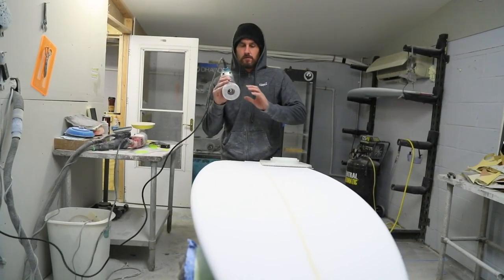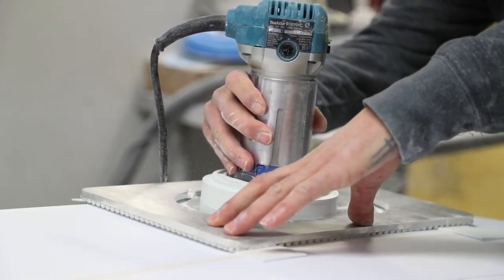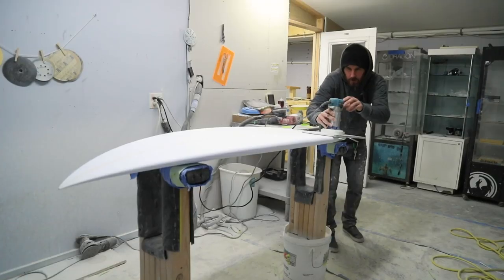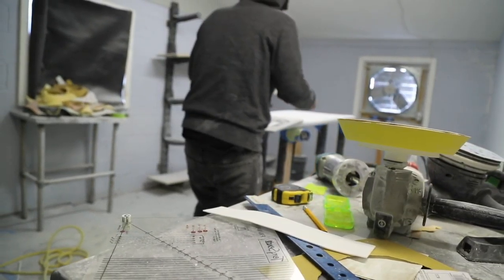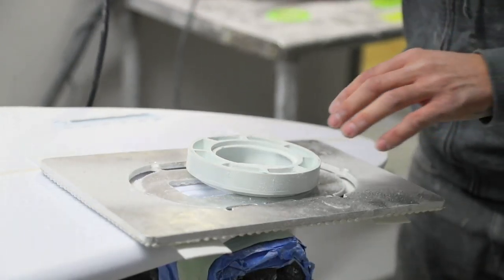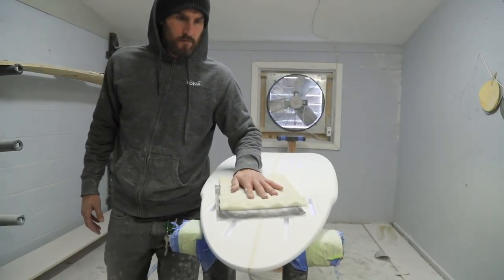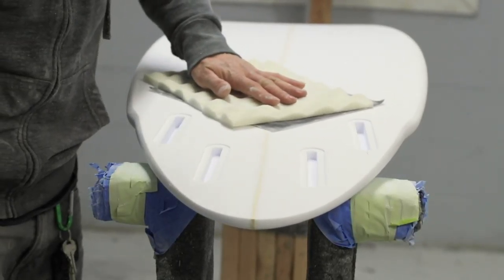Quick Update on the Dark Horse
Create a custom surfboard today at the Kona Board House and konasurfco.com